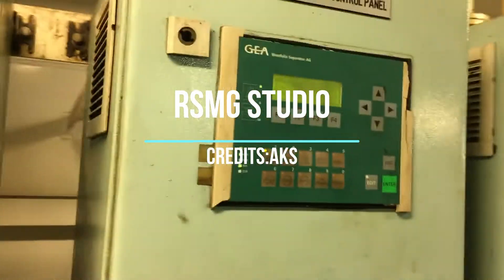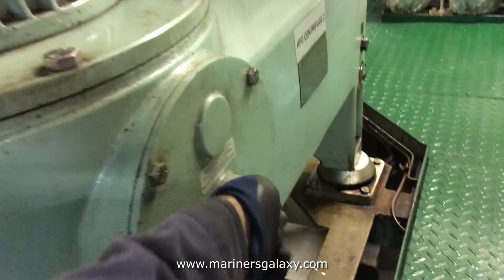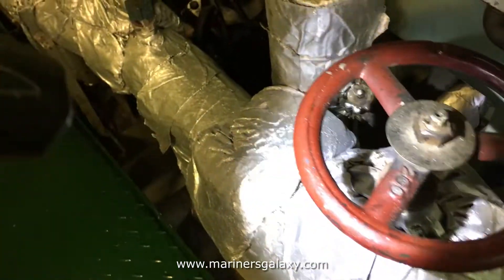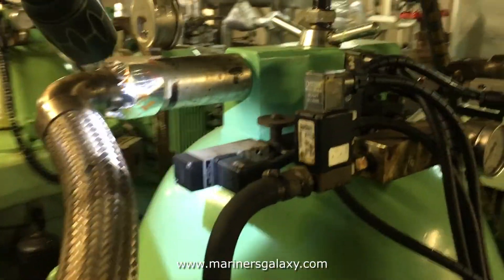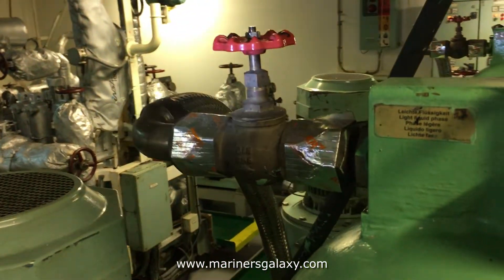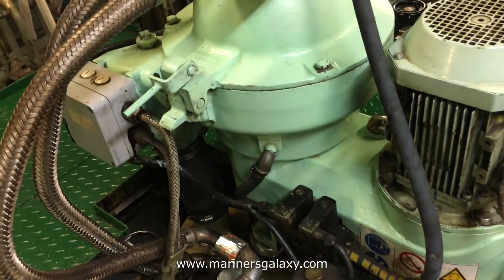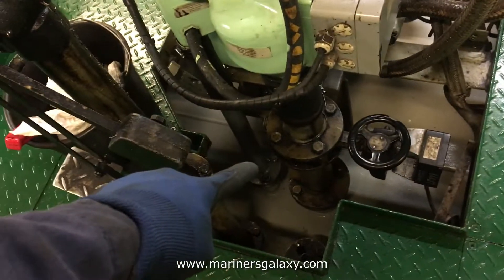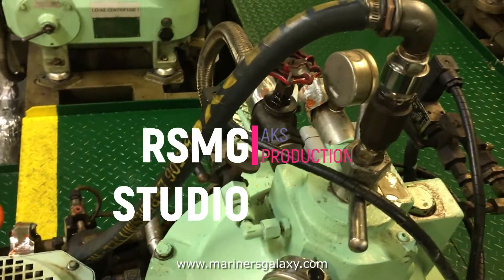Fuel Oil Seperator/Purifier from Westfalia on Merchant Ship | lube oil purifier parts and functions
This video shows purifier/Seperators which are made by the westfalia. They can be lube oil or heavy oil purifier/Seperators. lube oil purifier parts and functions have been discussed in this video.

Important Terms covered. here:
lube oil purifier working principle
lube oil purifier on ships
lube oil purifier function-how and setup
lube oil purifier inlet temperature-how much and how less
lube oil purifier parts and functions
what is oil purifier/seperator